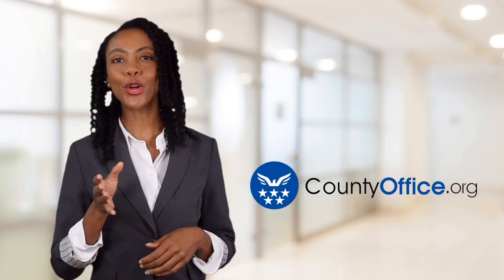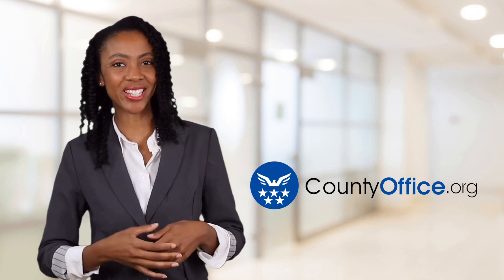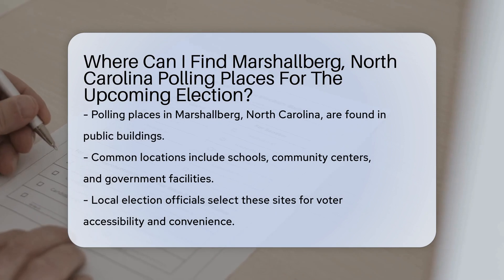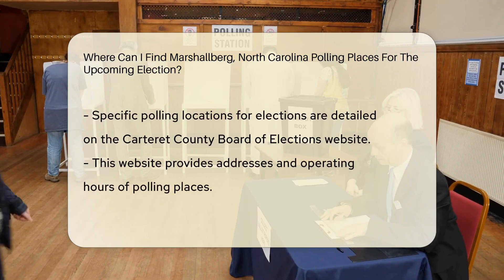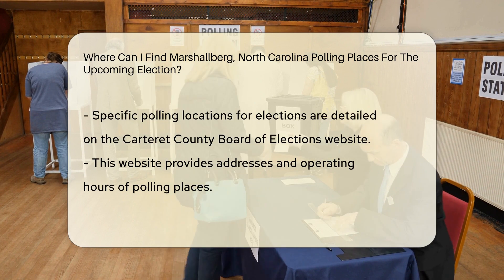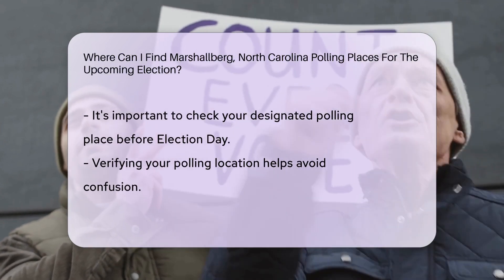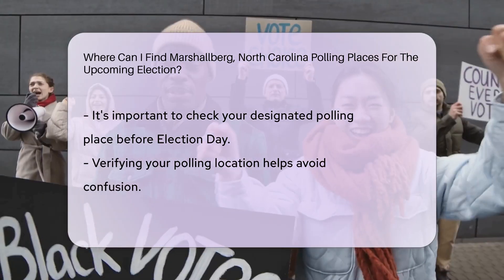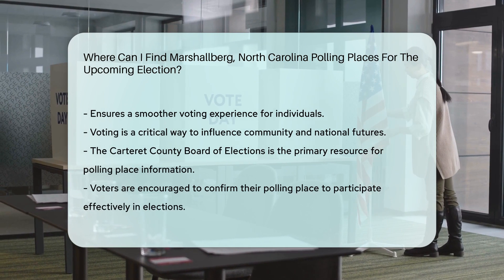Where Can I Find Marshallberg, North Carolina Polling Places For The Upcoming Election?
Where Can I Find Marshallberg, North Carolina Polling Places For The Upcoming Election? Have you ever wondered where to find polling places for elections in Marshallberg, North Carolina? In this video, we'll guide you on locating the specific polling place for the upcoming election in Marshallberg. Polling places are crucial for exercising your right to vote, and knowing their locations is essential for a smooth voting experience. Watch this video to learn how to find the polling place for the upcoming election in Marshallberg.